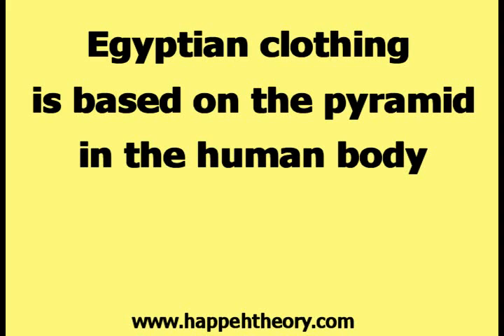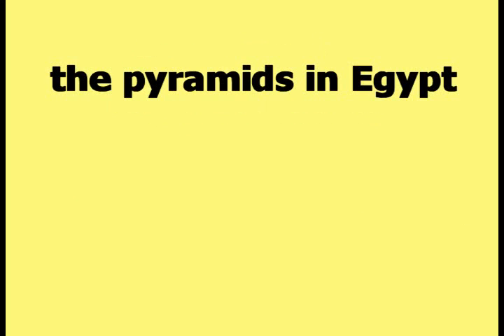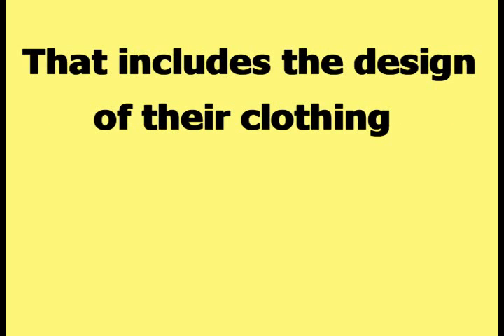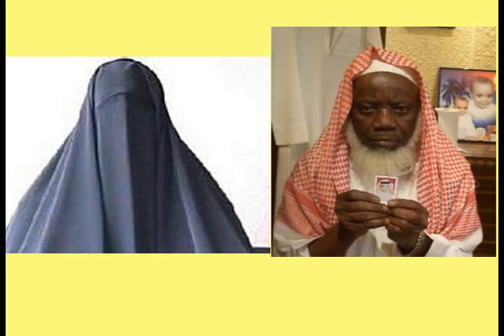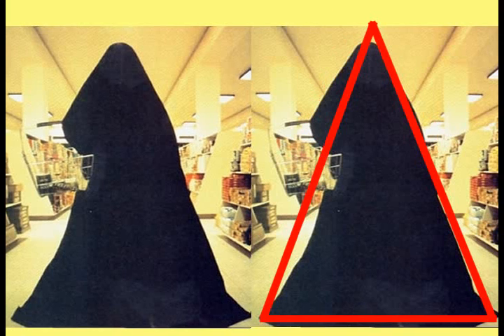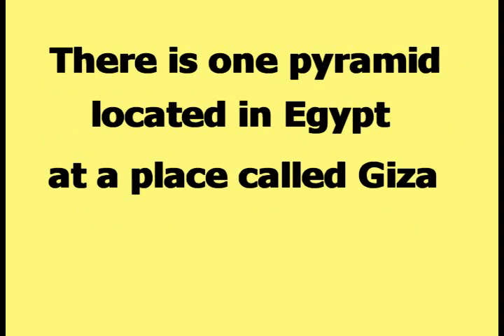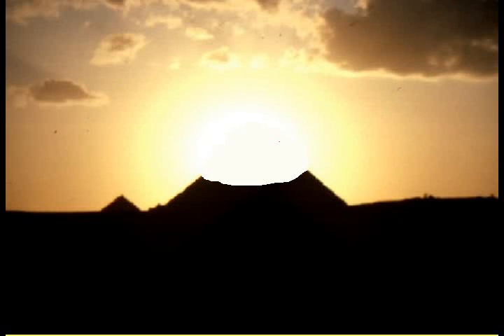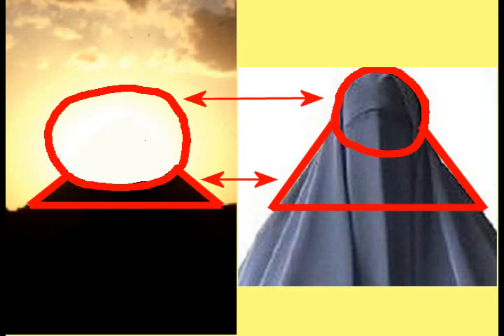Egyptian Clothing is based on the Pyramid in the human body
This video presents evidence to justify the claim by Happeh Theory, that the ancient Egyptian culture was based on the Pyramid within the human body